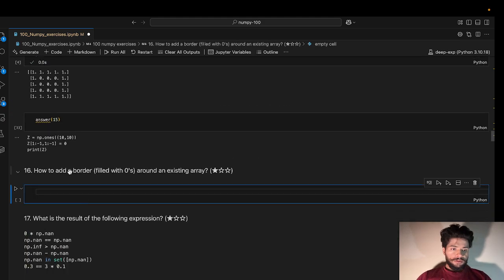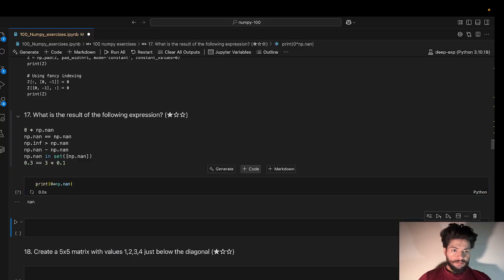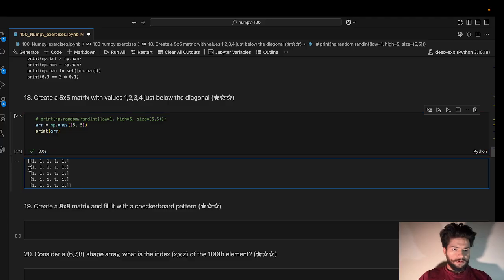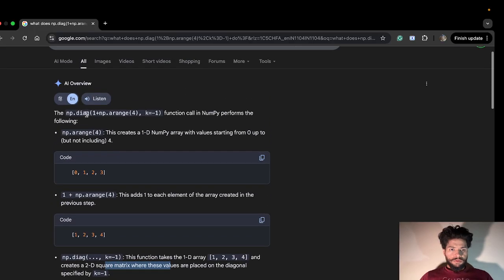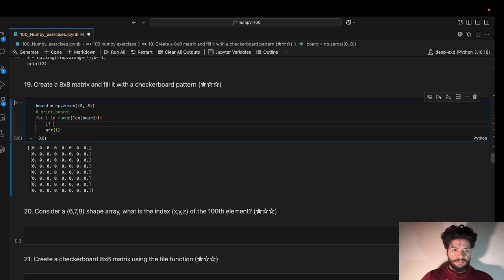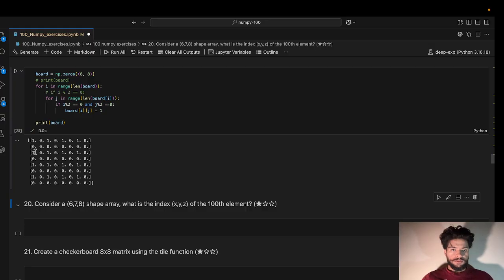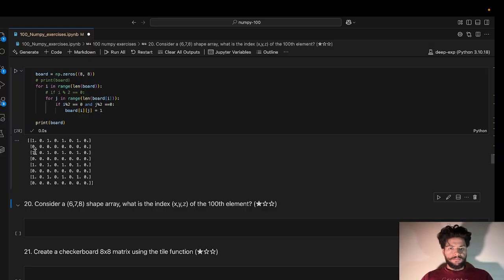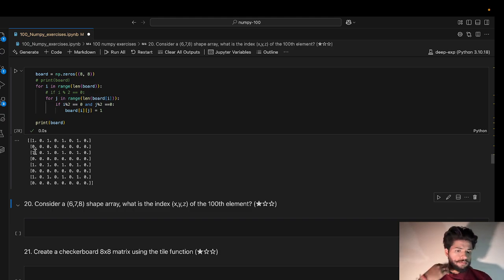NumPy Coding Questions You Must Know for ML Engineer Interviews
Preparing for an ML engineer interview? Watch as we solve practical NumPy coding questions that test your understanding of arrays, broadcasting, slicing, and matrix operations — all crucial for machine learning model building.